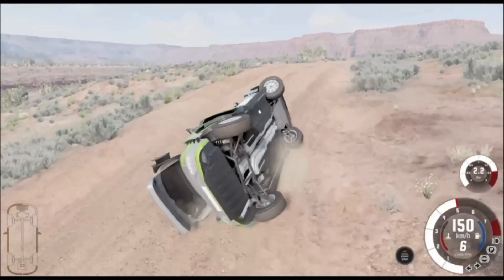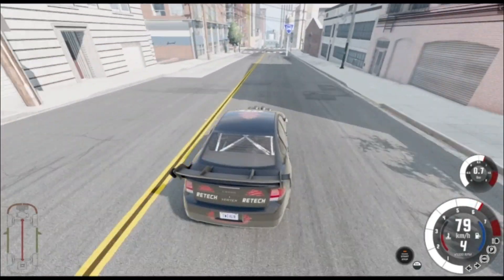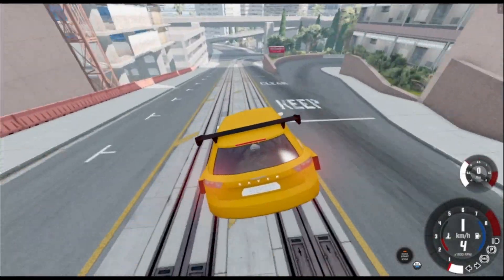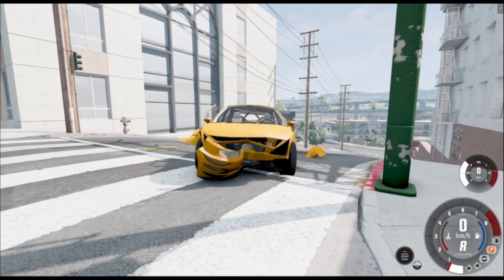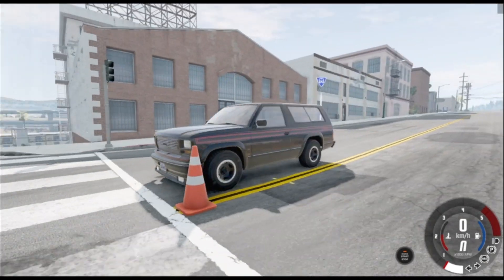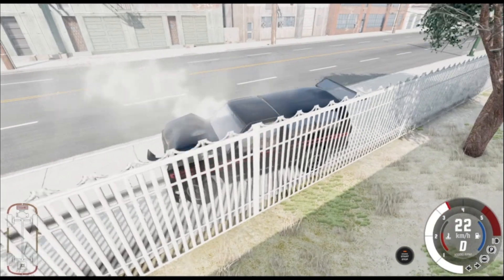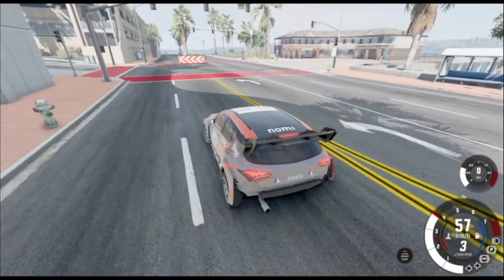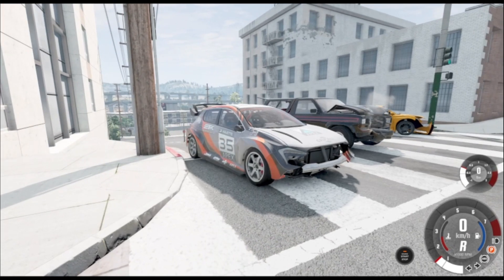Rubicon rage! (vanilla vs modded S2 E2)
this is a  series called vanilla vs modded. a show where we put modded cars and vanilla cars to the test against eachother in a teams event to get the fastest time around the track i have created. who will hold the record for fastest car and what team will win the damage report?